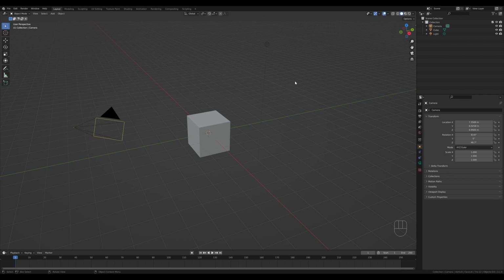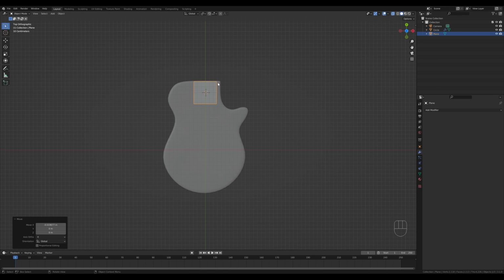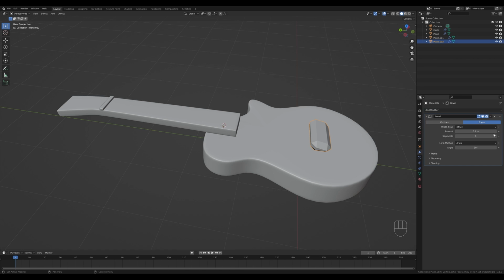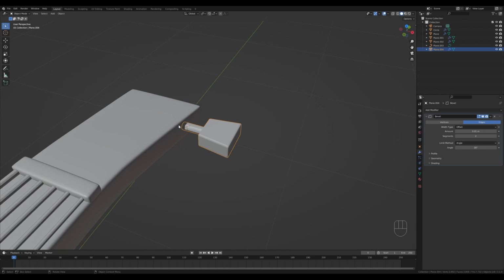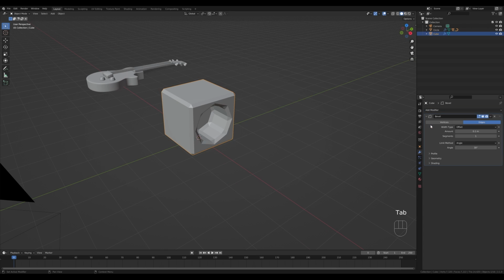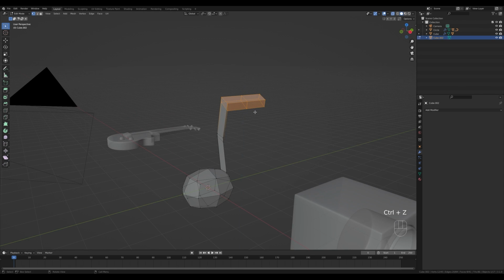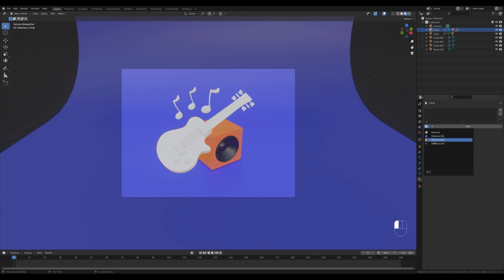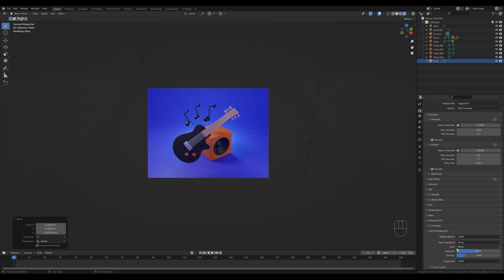Blender 3D Guitar Icon Full Tutorial | Polygon Runway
Let's use subdivision and bevel modifier to quickly create a cute stylized guitar icon illustration in Blender 3.1